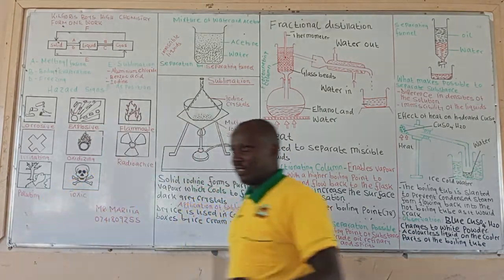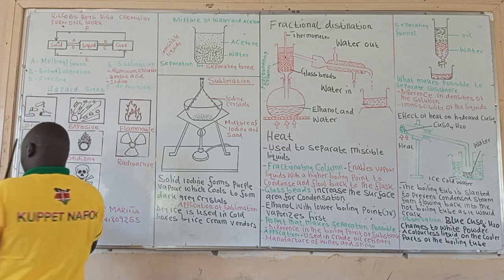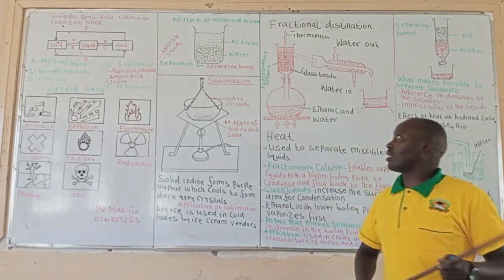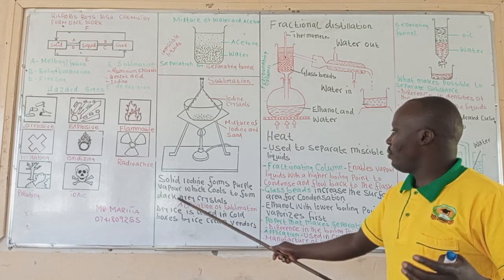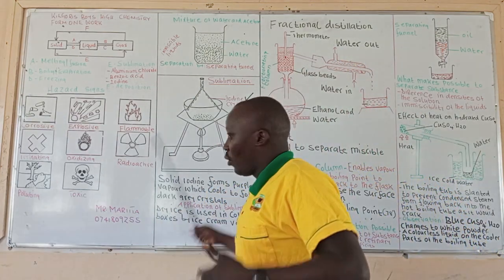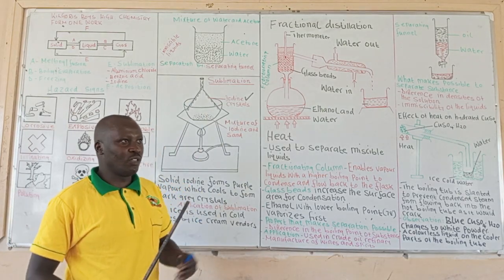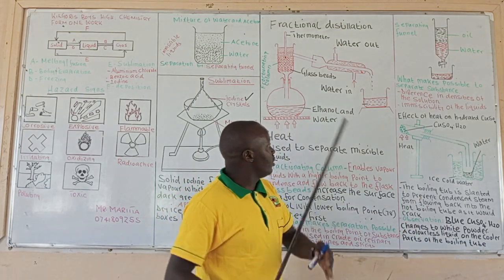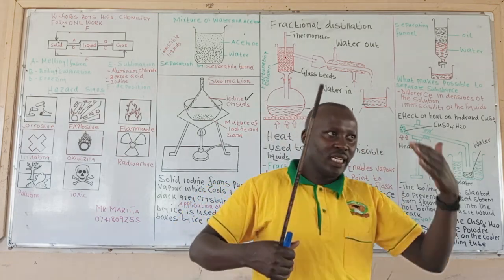kcse 2024 prediction: hazard signs and separation of mixtures-0741809255